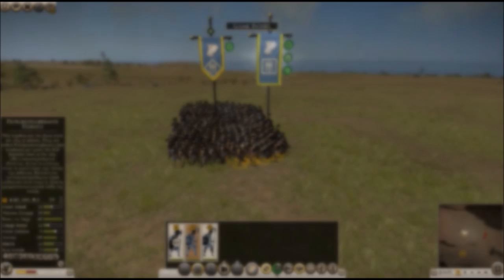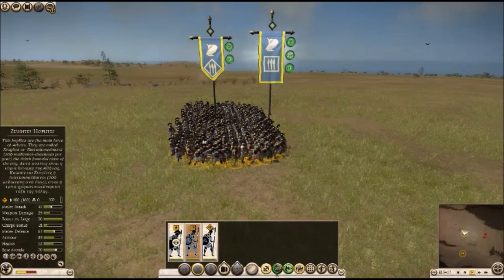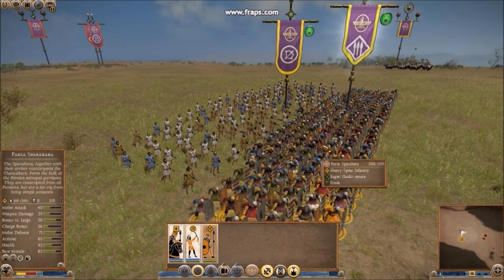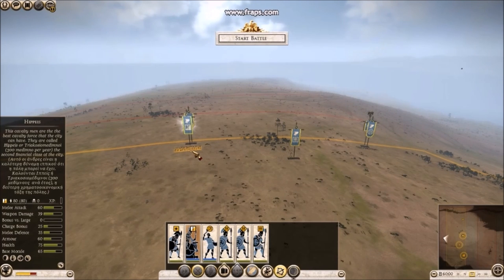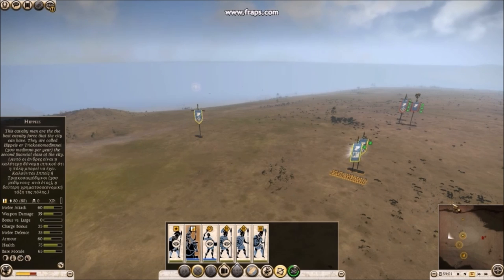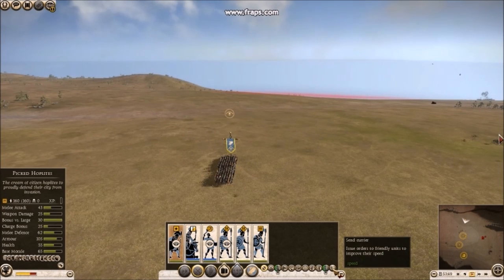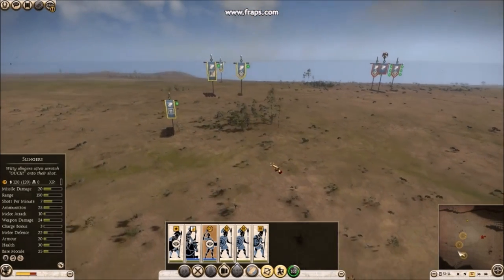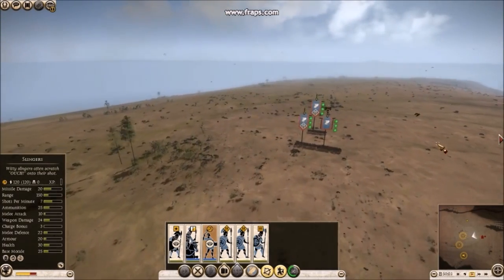GaW Battle Mechanics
This video explains the basic battle mechanis of the Greeks at War mod for R2TW.